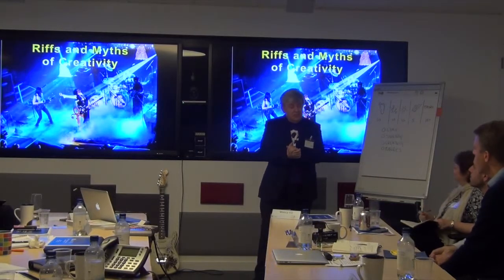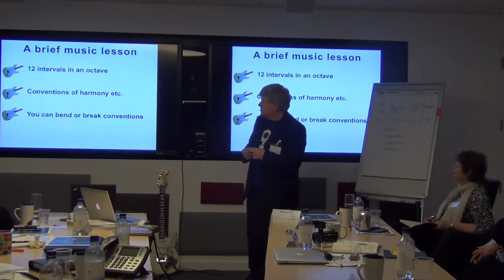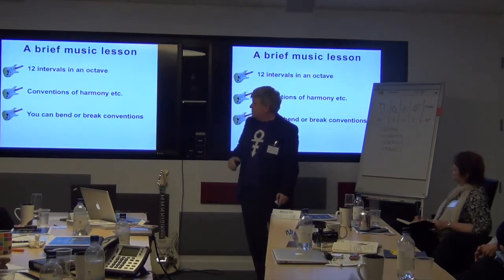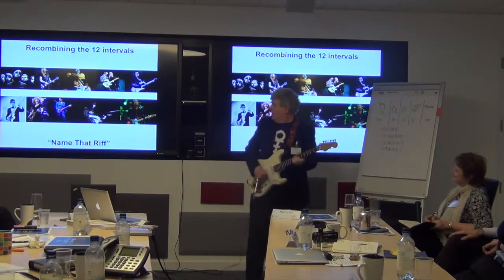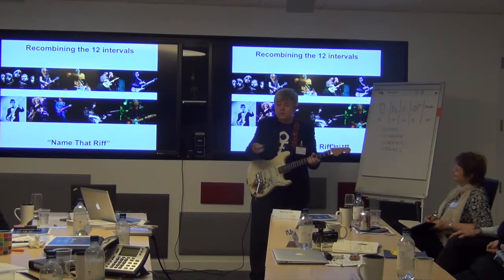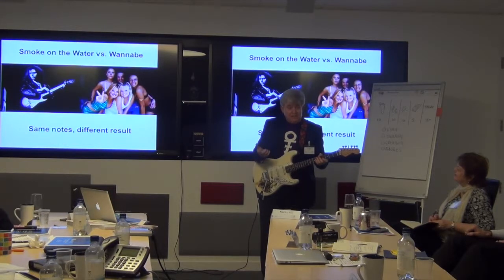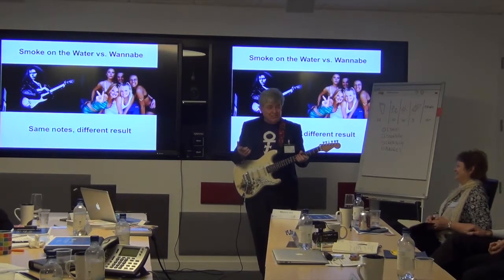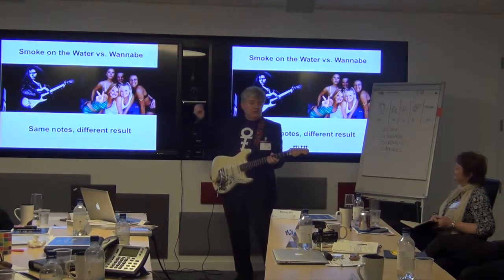Induction Presentation to Duke Corporate Education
We were asked to present an excerpt from a longer presentation / facilitation programme so we chose to talk about creativity and constraints from the twin perspectives of music and business.  Try our books acclaimed by Professor Charles Handy, Tom Peters and Harvey Goldsmith CBE